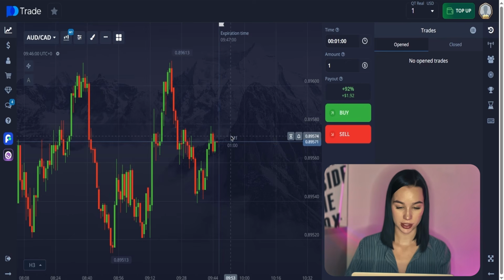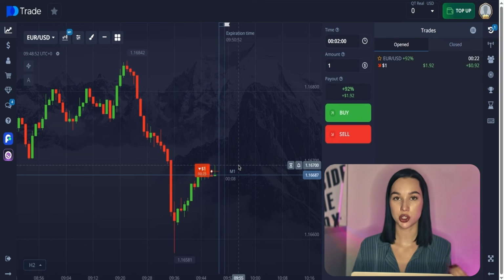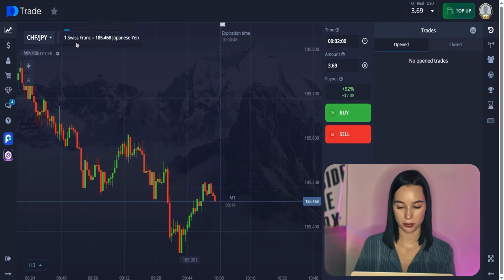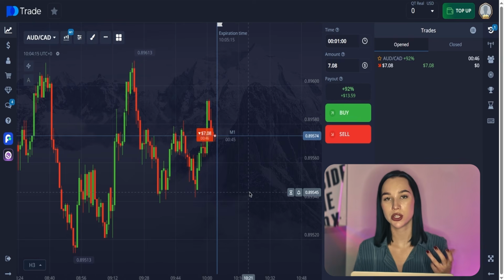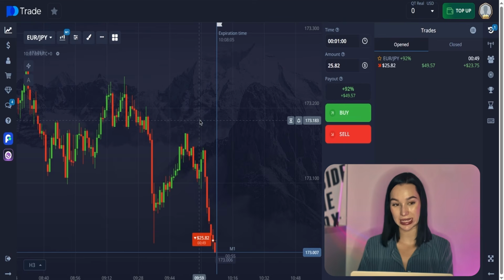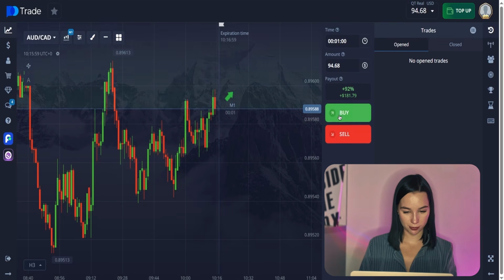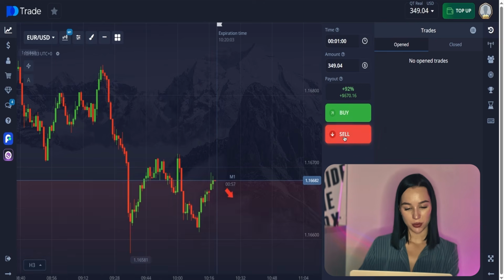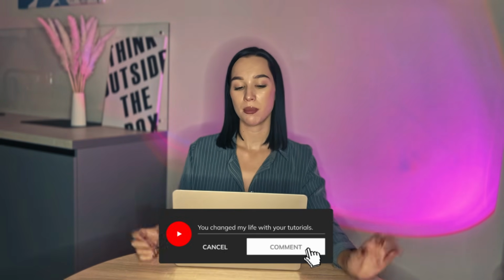Trading Strategy with UT Bot Indicator - Grow My Deposit from Just $1 !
In this video, I’ll show you how trading with the popular UT Bot indicator works—starting with just a single dollar in your account. On a real balance, I’ll test what this tool is capable of when it comes to rapid account growth: what signals it generates, how to interpret them on 1-minute and 5-minute timeframes, and why even trading beginners can use UT Bot without deep theory.

Step by step, I break down how to pick the best entry points and when to lock in profits or take a loss. UT Bot is known for automating a lot of the routine analysis, generating clear buy and sell signals, filtering out the noise, and reacting quickly to trend changes. You’ll see how, using alerts, sound discipline, and even a minimal deposit, you can build momentum and start compounding—even with the most aggressive risk management.

Special focus is on practical details: how many signals end up profitable, how not to blow up your small deposit in the first series of trades, and why even the best indicator can’t save you without emotional control and solid risk management. I’ll give honest feedback on the pros and cons of UT Bot, results of the growth experiment, and emphasize: automation is a tool, but your real success depends on smart decisions and trading experience.